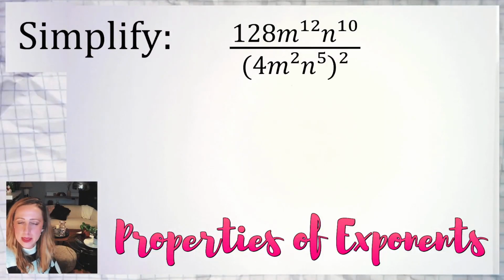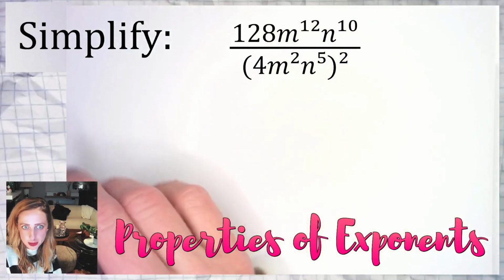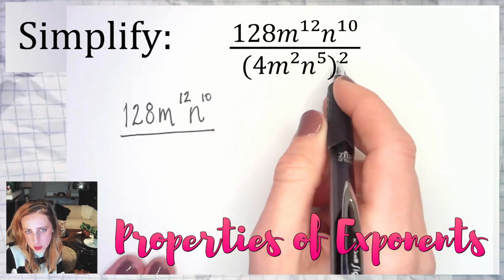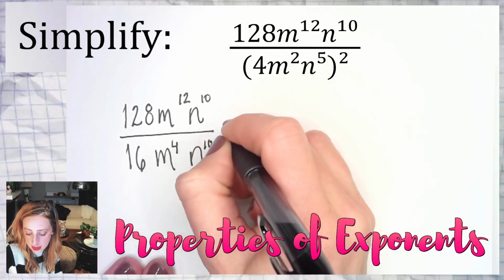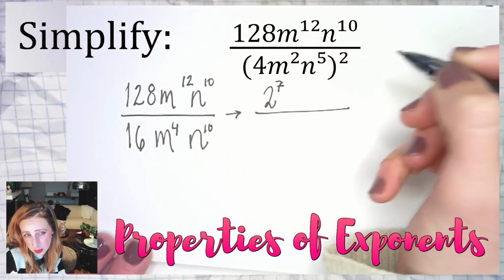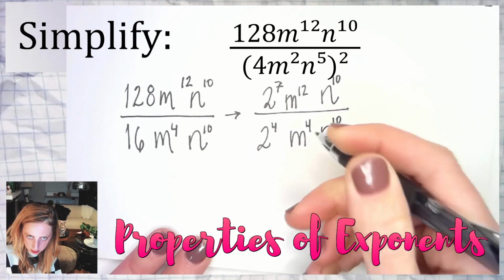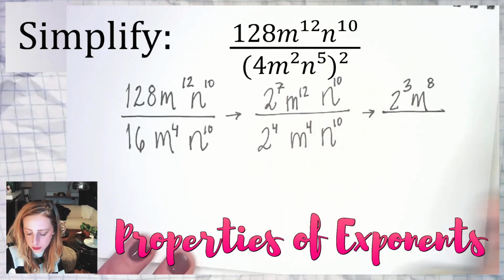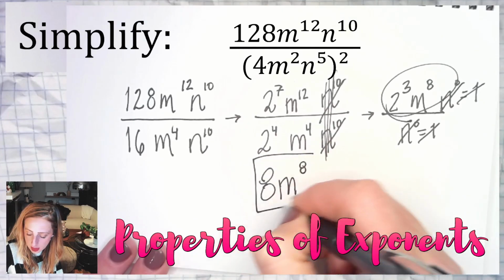Simplify: (128𝑚¹²𝑛¹⁰) / (4𝑚²𝑛⁵)²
Examples applying the